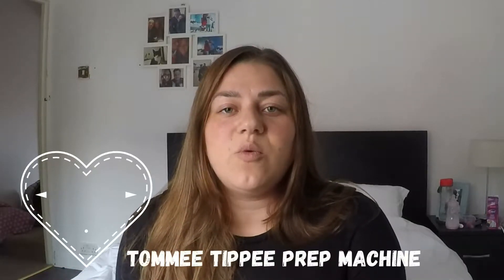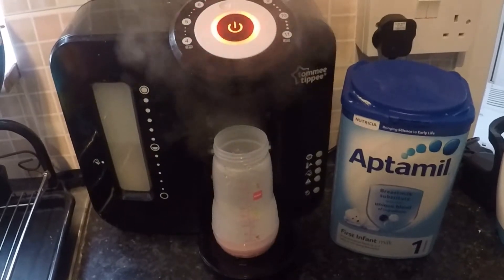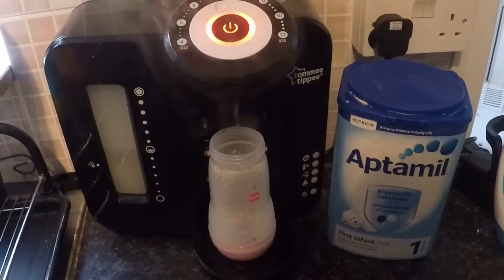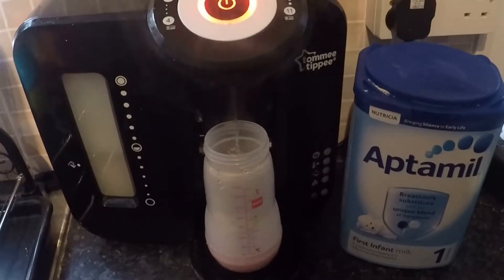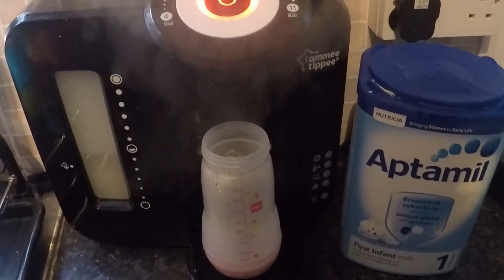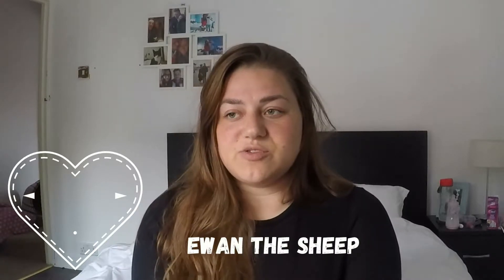OUR FAVOURITE BABY PRODUCTS 0-6 MONTHS & THINGS WE WASTED OUR MONEY ON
Hello Everyone,
I hope your having a fantastic LONG bank holiday weekend. Tonight's video is all about the products we couldn't live without during our first 6 months with Eva. I've also chucked in some products that didn't work for us at the end of the video.
I hope you enjoy the video and let me know what your favourite products are in the comments! I'd love to know.

I have been lucky enough to work with JORD watches.. click the link to enter my giveaway to win $100 voucher